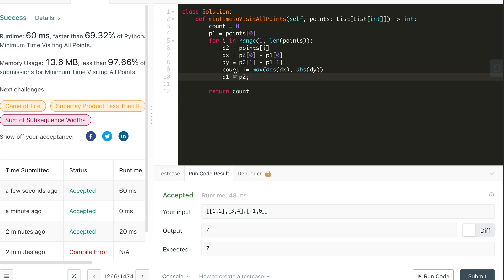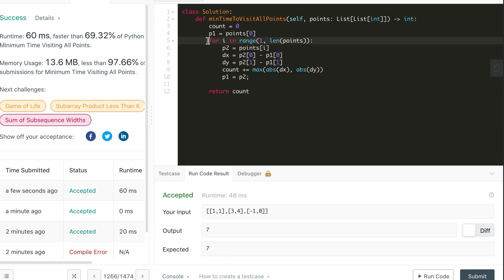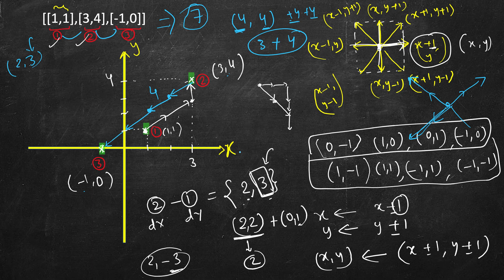Minimum Time Visiting All Points | LeetCode 1266 | C++, Java, Python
1. Cracking the Coding Interview
2. Cracking the Coding Interview Paperback
3. Coding Interview Questions - Narasimha Karumanchi
4. Data Structures and Algorithms Made Easy - N. Karumanchi
5. Data Structures & Algorithms made Easy in Java - N. Karumanchi
6. Introduction to Algorithms - CLR - Cormen, Leiserson, Rivest

LeetCode 1266 - Minimum Time Visiting All Points,
1266. Minimum Time Visiting All Points,